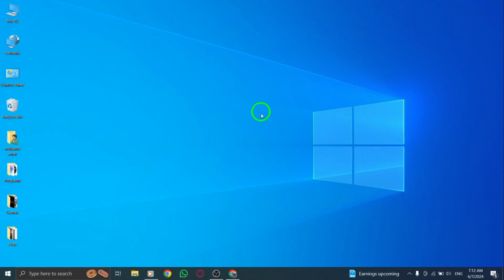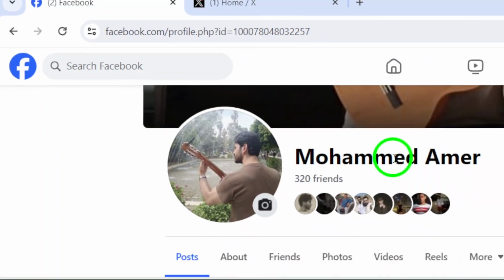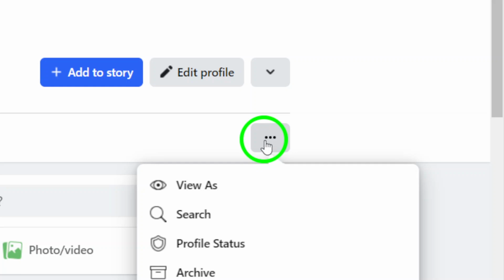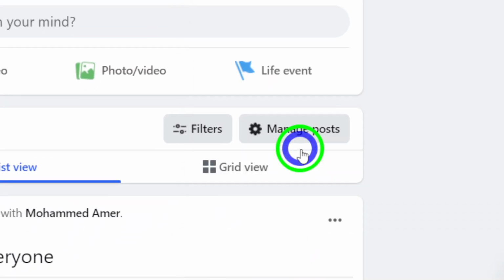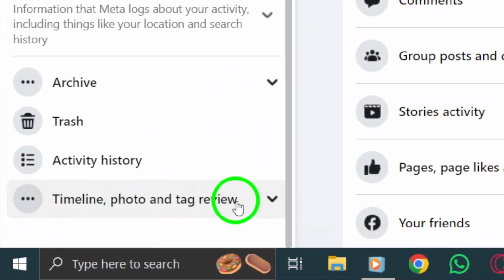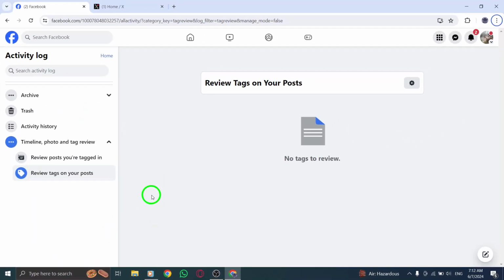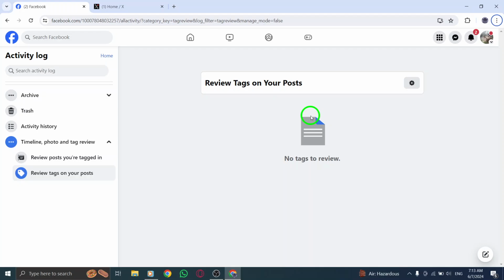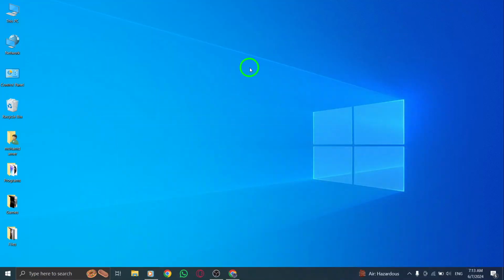How To Hide Tags On Your Posts On Facebook On PC (New Updated)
Learn how to hide tags on your posts on Facebook on PC with these step-by-step instructions:

1 .Open your account.
2 .Click your profile picture located at the top-left corner of the page.
3 .Click on the three dots ••• located under your name.
4 .Click Activity log, found underneath Story archive.
5 .Scroll down to Timeline, photo, and tag review.
6 .Click on Review tags on your posts.
7 .Choose the tag you want to hide and click on hide.

Stay updated with the latest Facebook features and easily manage your post tags on PC.